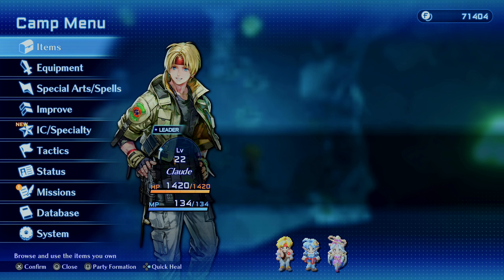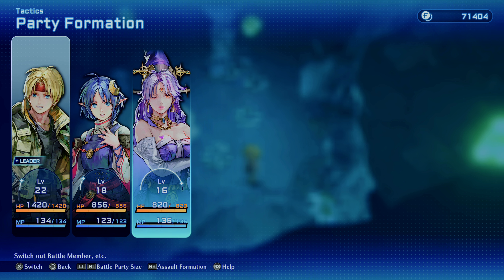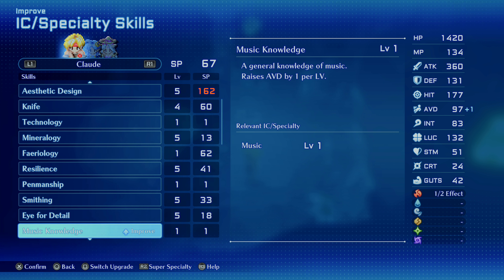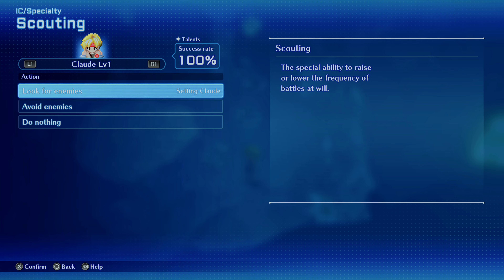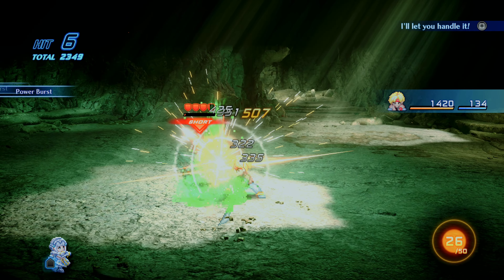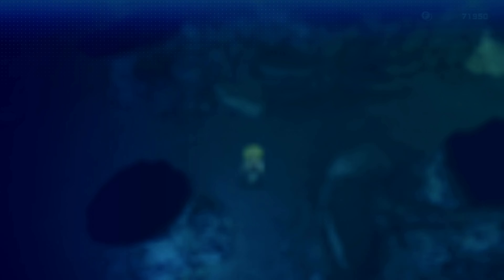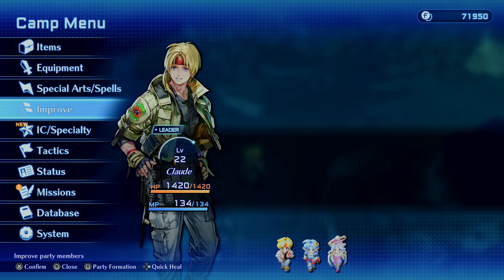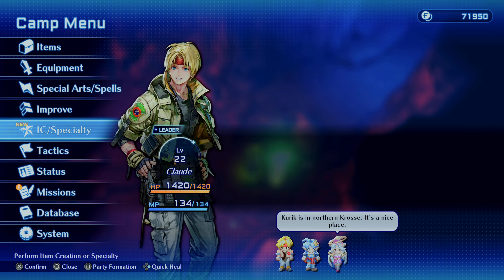Early Game Exp Farming - STAR OCEAN THE SECOND STORY R (PS5 Version)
Welcome to my quick exp farming guide for Star Ocean The Second Story R

This is the Playstation 5 version

Space Date 366 - A Federation officer finds himself transported to a mystical planet. While searching for a way home, an encounter with a young girl draws him into a quest to save her people, just as an ancient prophecy foretold...
Choose your path and witness an awakened